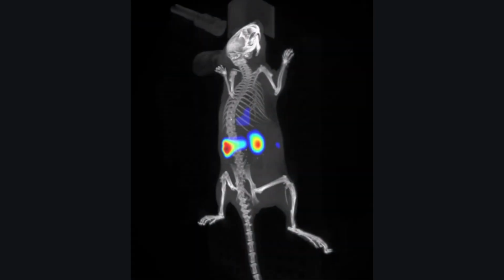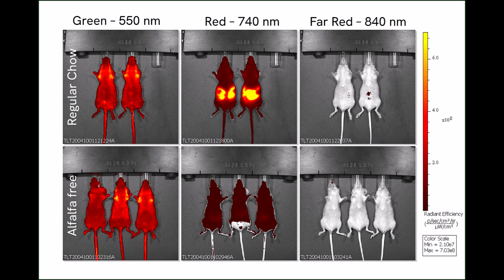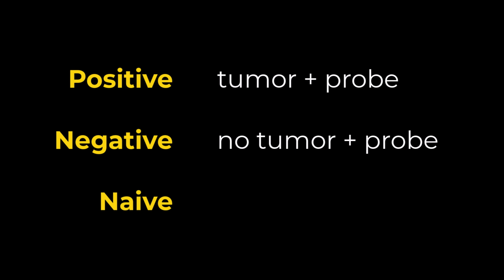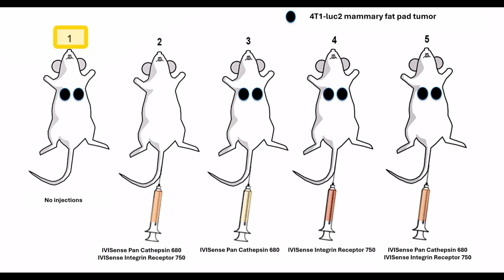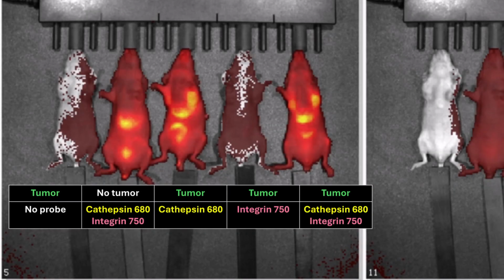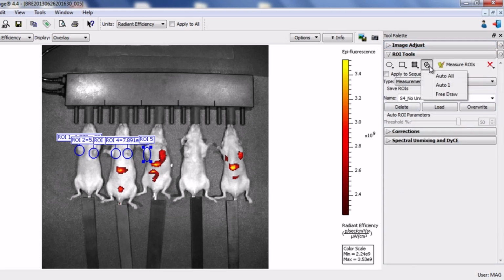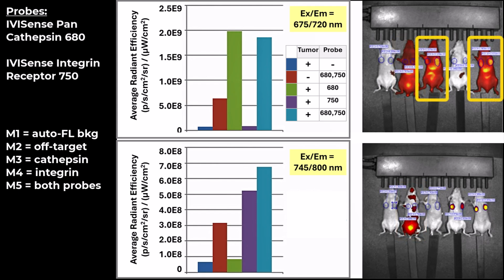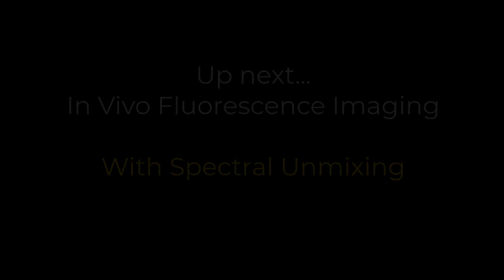In Vivo FLI - Part 1: Basic Filter Pair Imaging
0:00 - Intro
2:51 - Experimental Design
6:10 - Software Setup
7:01 - Image Acquisition
7:16 - Image Analysis
           7:24 - Adaptive Fluorescence Background Subtraction Correction
           8:02 - Drawing ROIs
10:02 - Data Interpretation
12:22 - Summary